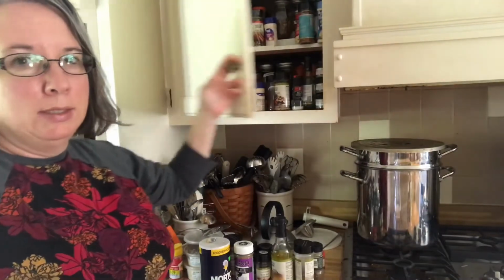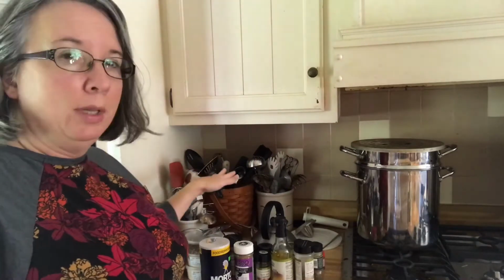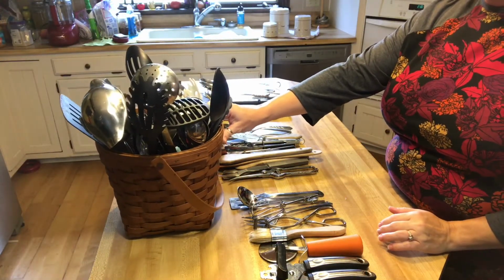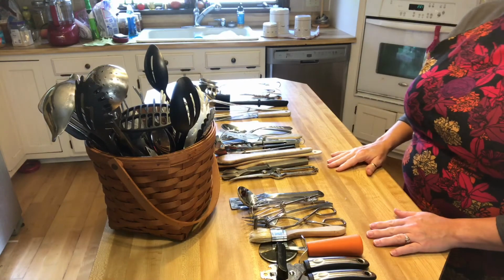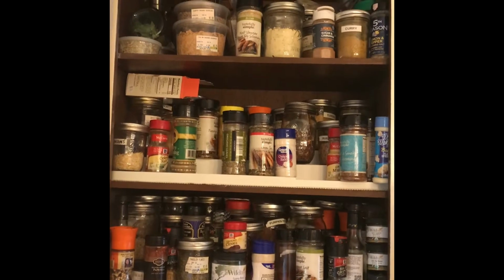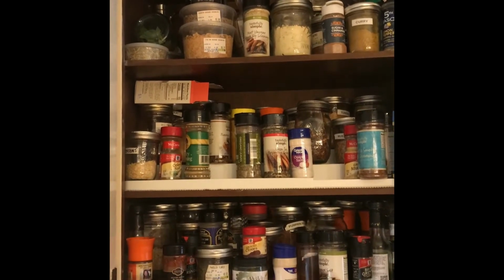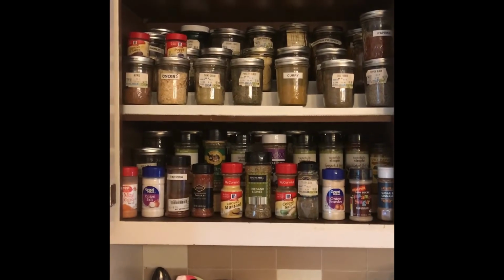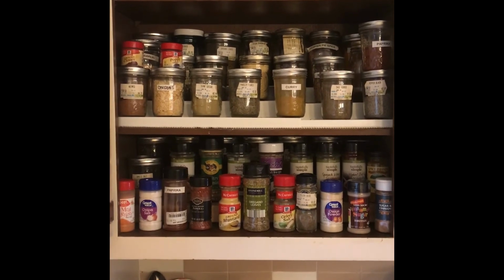How many is too many spices? Come along as I purge and organize my kitchen utensils and spices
We quickly went from a family of four to a family of two when our youngest left for college. I’m working my way through the kitchen organizing and purging what I no longer need. This will be fun!